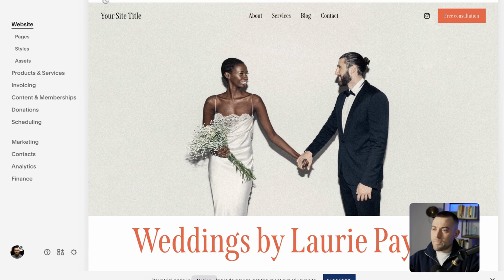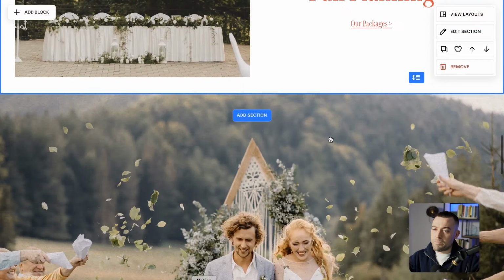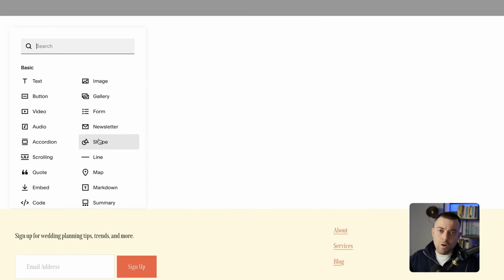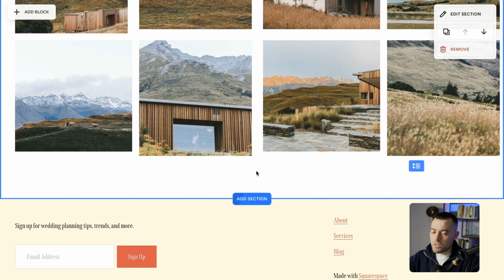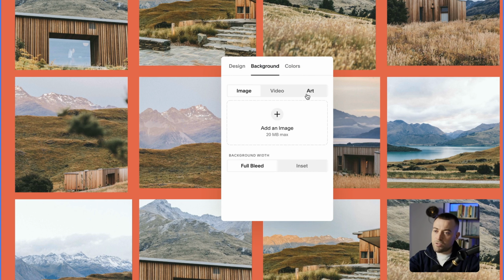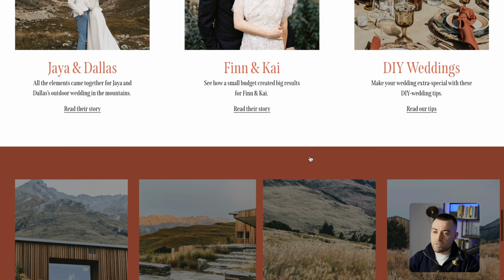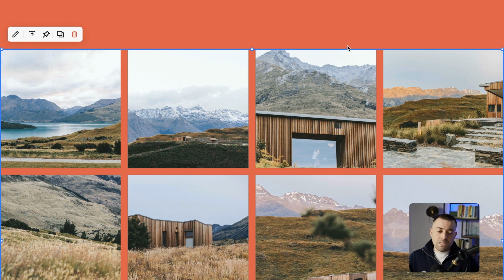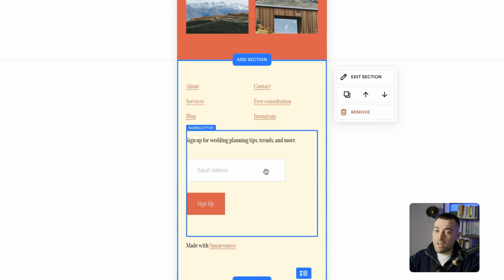Add Sections to Footer on Squarespace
How to add sections to the footer of your Squarespace website.

Timestamps:
00:00 Introduction to Header and Footer on Squarespace
00:05 Understanding the Footer
00:35 Editing the Footer
00:57 Adding and Customizing Sections
01:36 Limitations and Final Tips
01:53 Final Thoughts